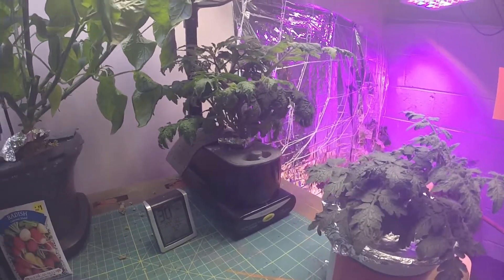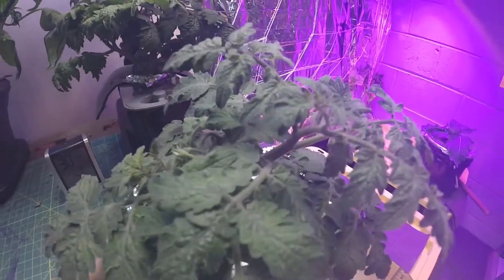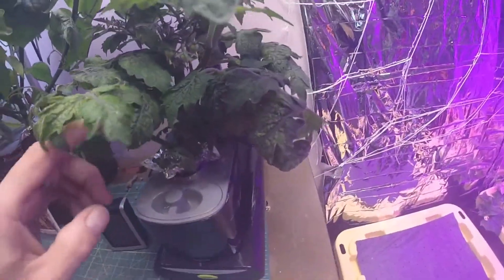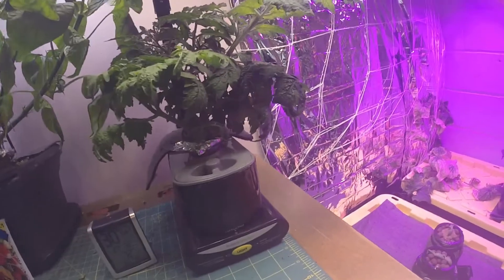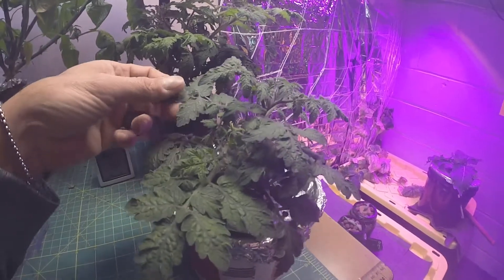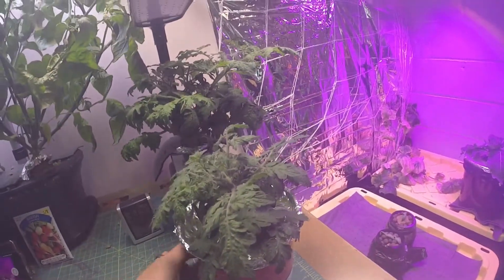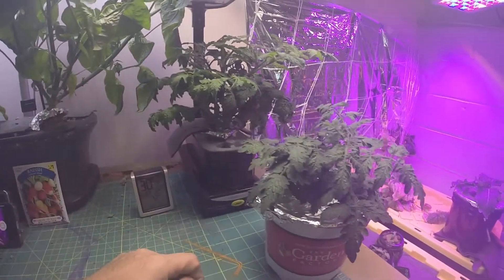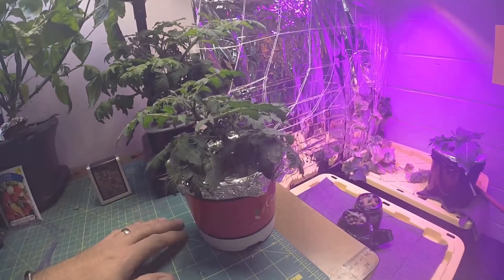Micro dwarf tomato EP9-We have fruit set! Hydroponic and soil, heirloom tomatoes grown indoors.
We are growing jochalos micro dwarf heirloom tomatoes. One heirloom micro dwarf tomato will be grow in soil, and the other will be grown in the aerogarden sprout.

We will be using the aerogarden nutrients in this grow to fertilize our aerogarden plant. We will also be giving the soil plant some fertilizer once it grows a bit.

Aerogarden Sprout
Aerogarden Bounty
Dr Earth Organic Fertilizer